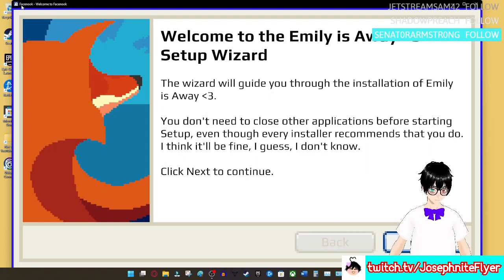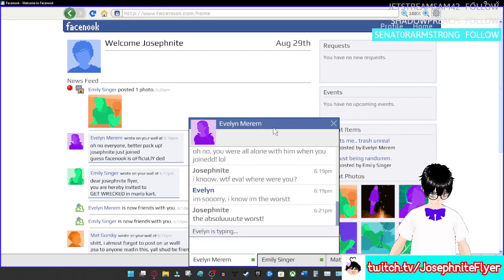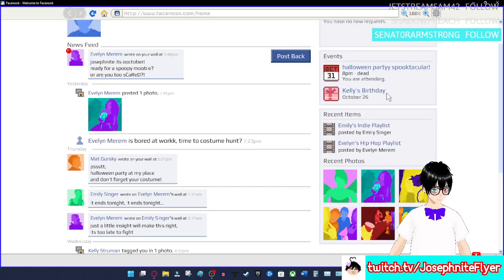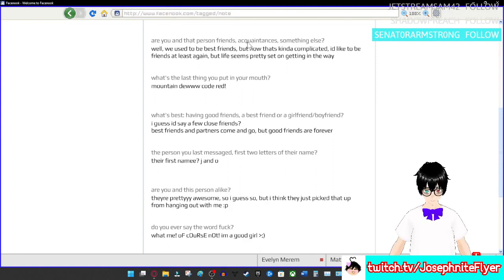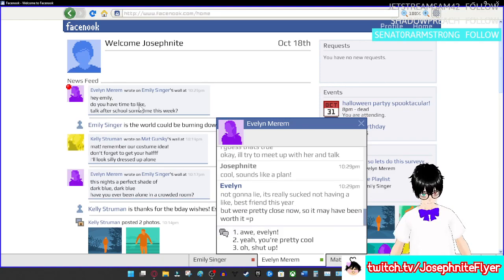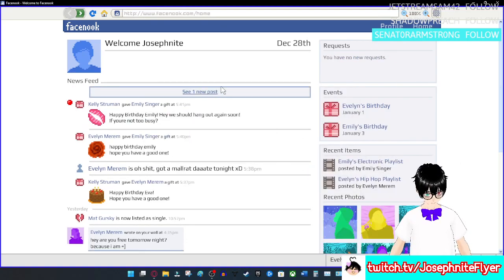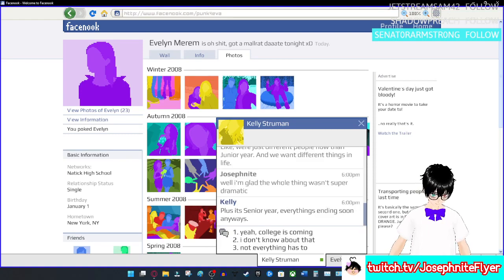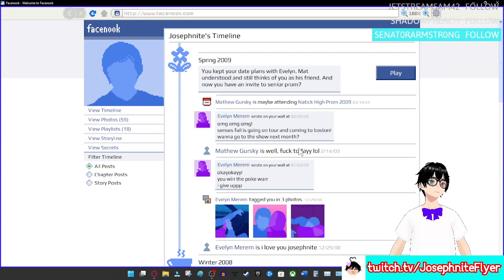Emily is Away 3 #1